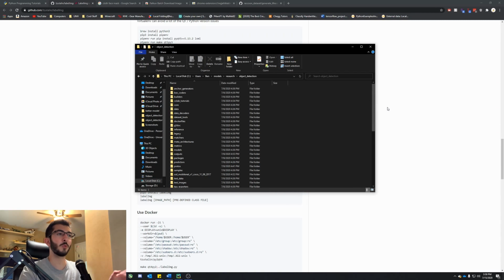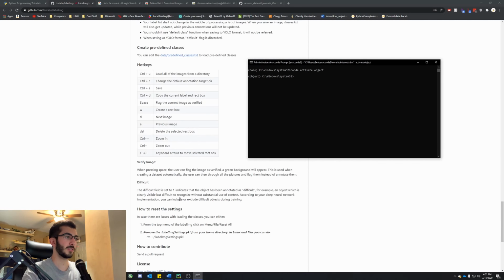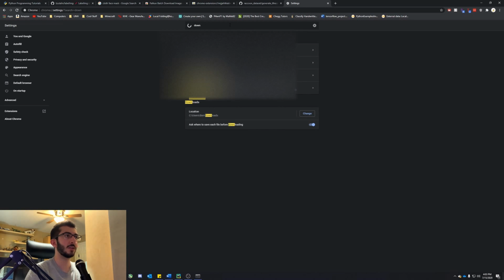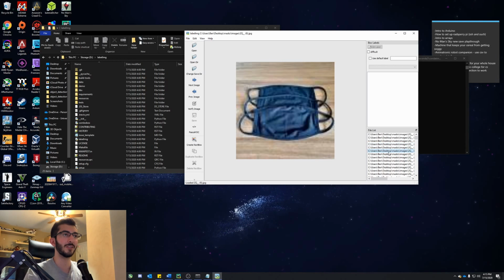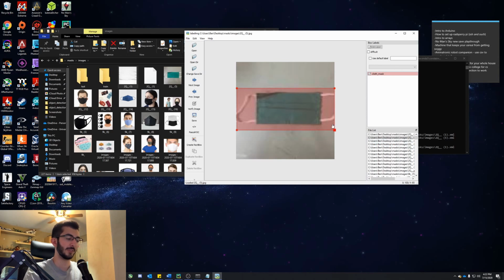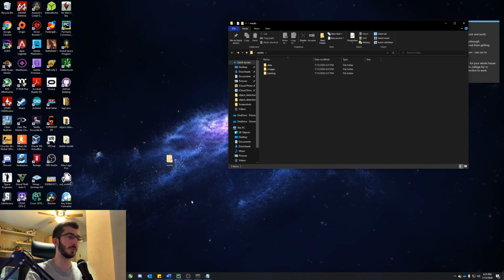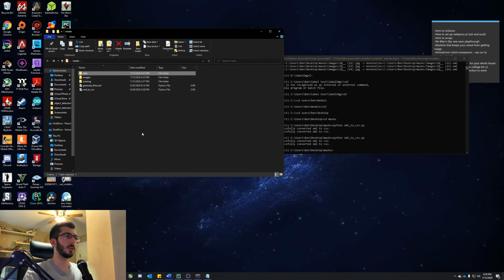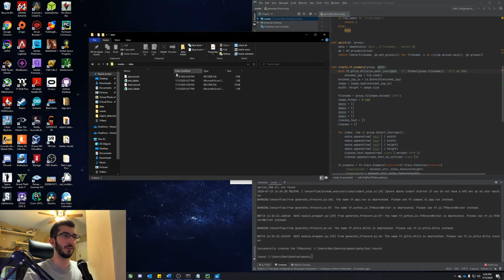How to Create a Custom Object Detection Model with TensorFlow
Hey guys welcome back, Ben again! Today we are continuing the project we left off on last time. This time we are learning to detect custom objects using TensorFlow's Object Detection API. This video goes over installing LabelImg for creating our labels, generating csv files, and creating TFrecord files. The next video in this series will be training our custom model and testing it.

Commands:
 python generate_tfrecord.py --csv_input=data/test_labels.csv --output_path=data/test.record --image_dir=images/
 python generate_tfrecord.py --csv_input=data/train_labels.csv --output_path=data/train.record --image_dir=images/